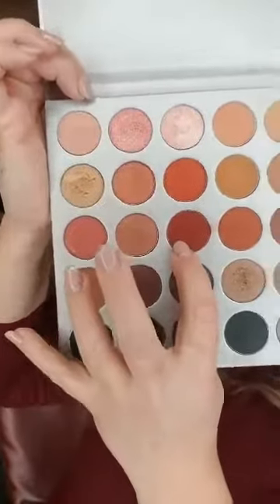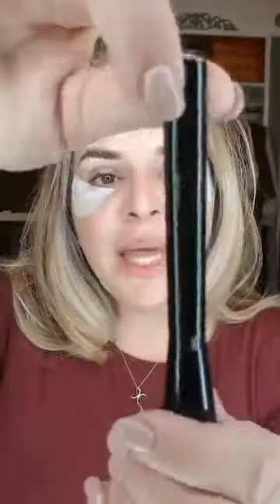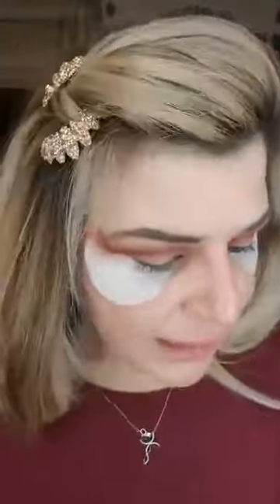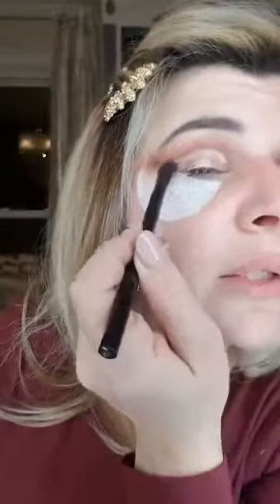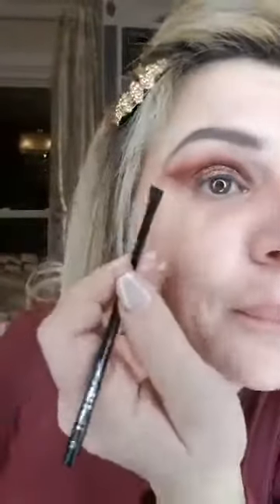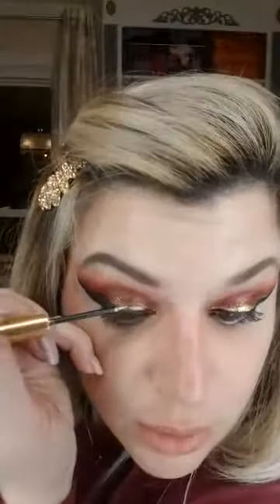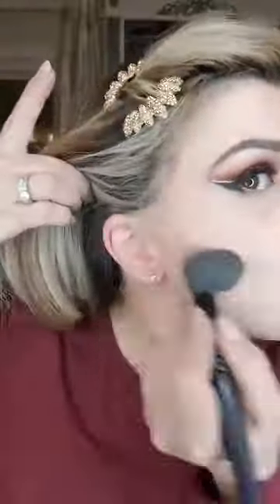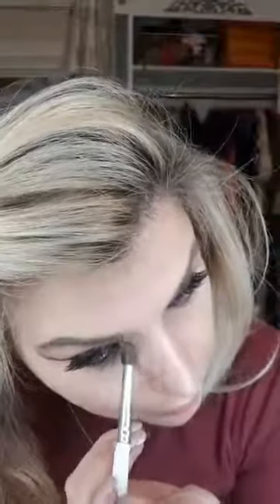Glam Time! Makeup Covers Jesus Heals